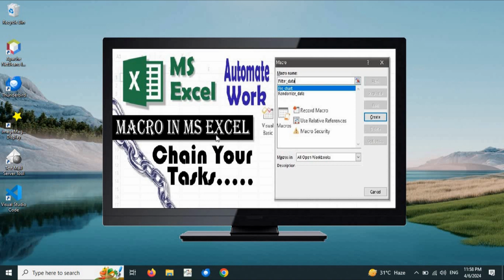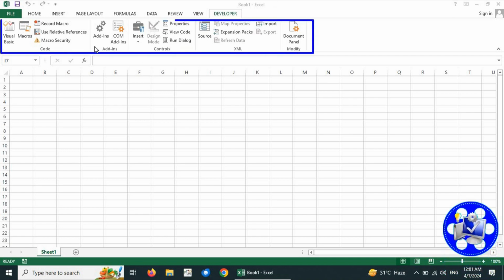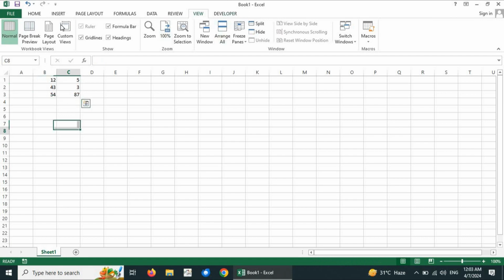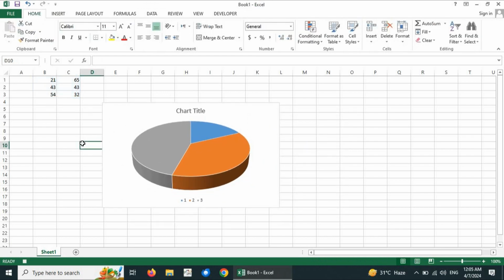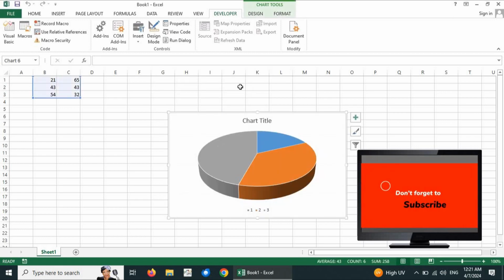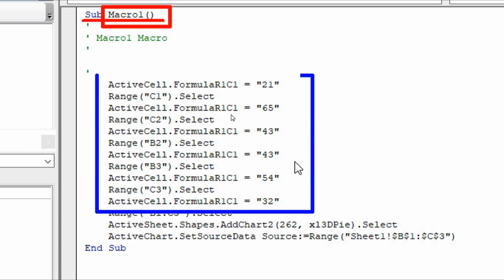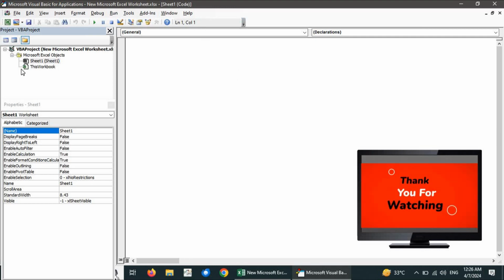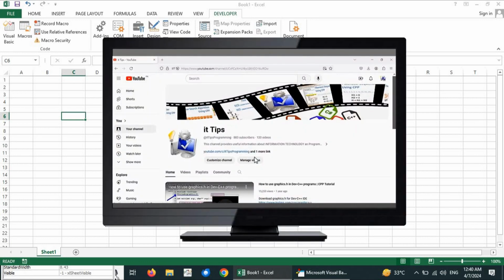How to record macro in MS Excel for beginners | Import and Export Macro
Macro are the series of operations that are defined in modules. MS Excel can be used with VBA (Visual Basic For Applications) to perform these tasks. This automation process can be export in the form of VBA module and can further used in any other MS Excel files. Macro tools is available under the developer menu in Microsoft Excel. After start recording macro MS Excel with write corresponding instructions to the tasks that are performed in spreadsheet. These tasks may commonly include.
1. Insert of values
2. Performing Calculations
3. Inserting Charts
While macro recording MS Excel will only record the operations. It will not record the screen such as any other screen recorder software. Even it will not track the movement of cursor.